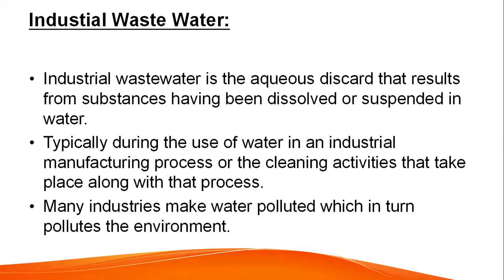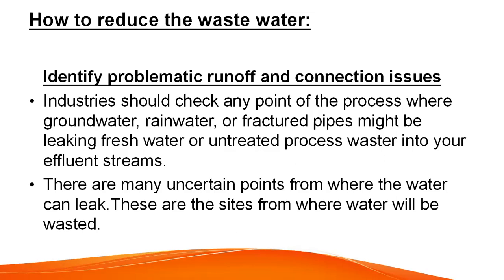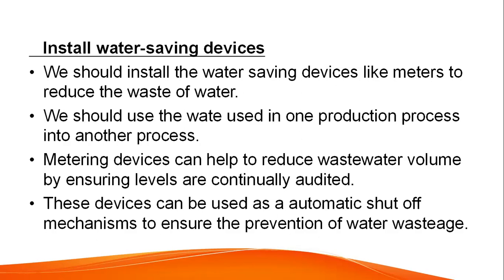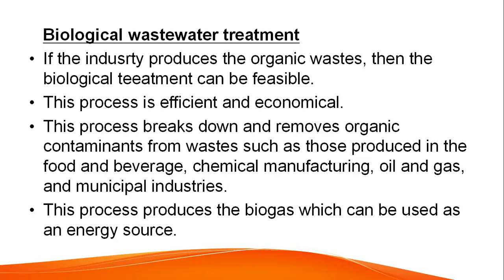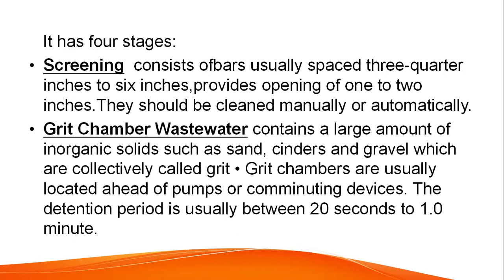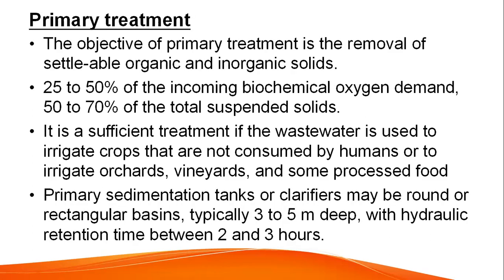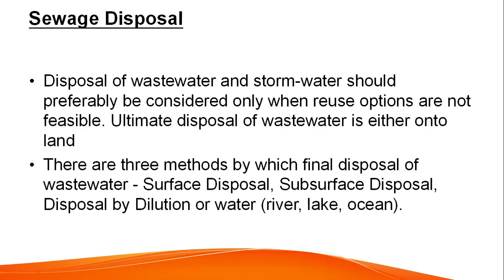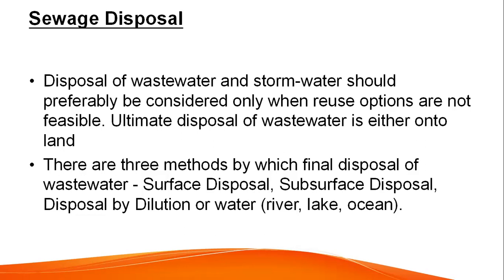Green Chemistry | 2 | Ecology | Sustainability | Environment | Wastewater | Dr. Hammad Majeed